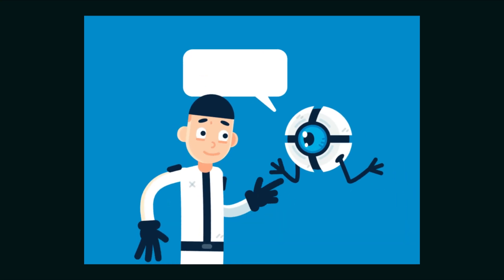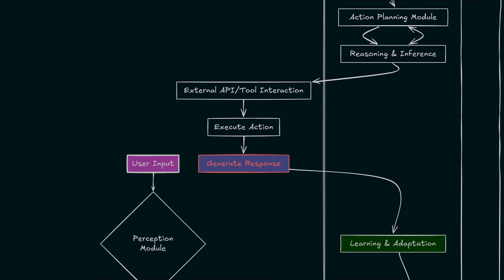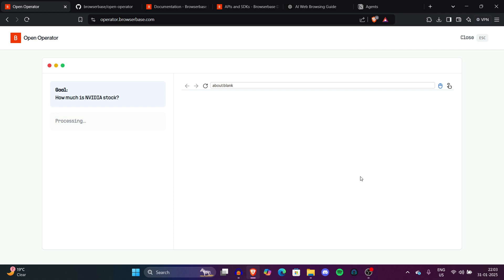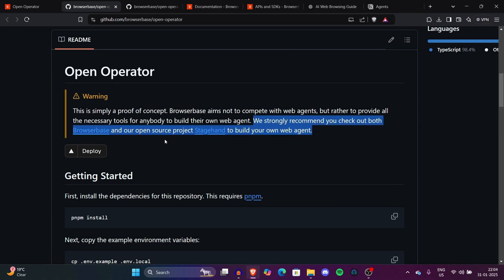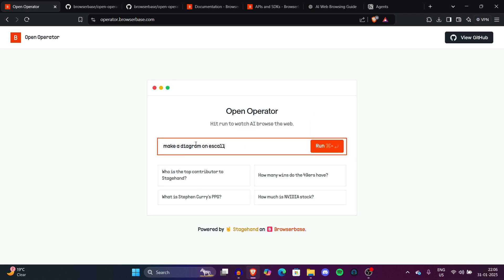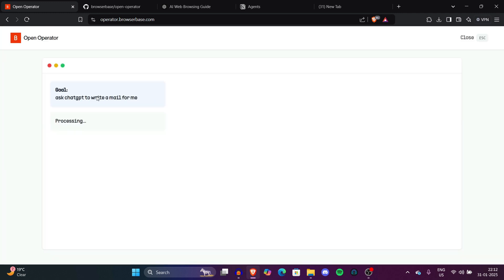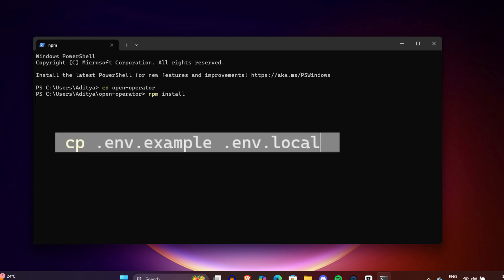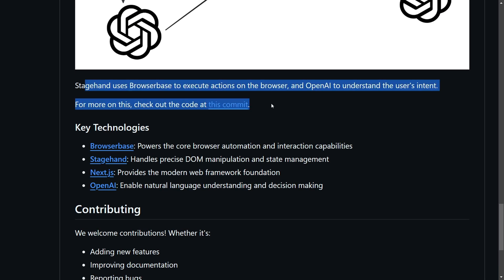100% FREE AI Agent that can Beat OpenAI's Operator (BrowserBase)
Browserbase provide all the necessary tools for anybody to build their own web agent. We will do a quick demo and install it locally as well.

Top AI Image & Video & Audio tools we Recommend